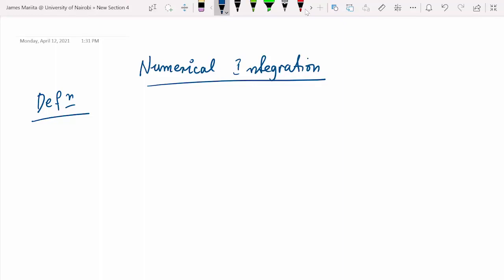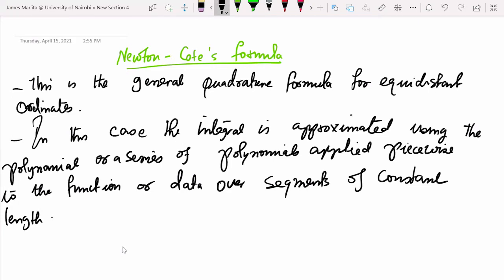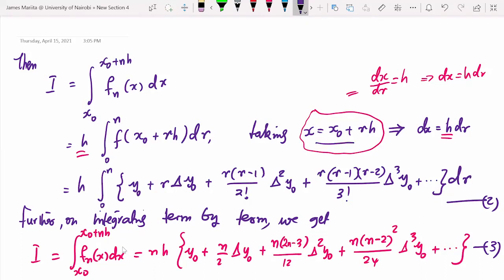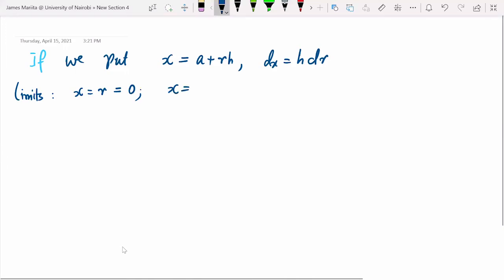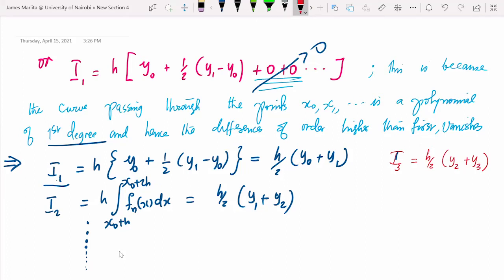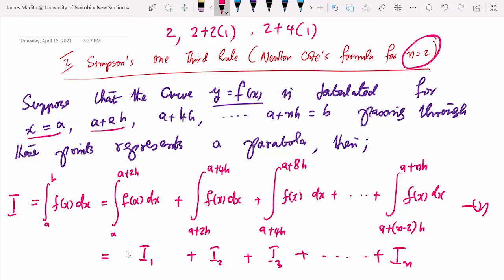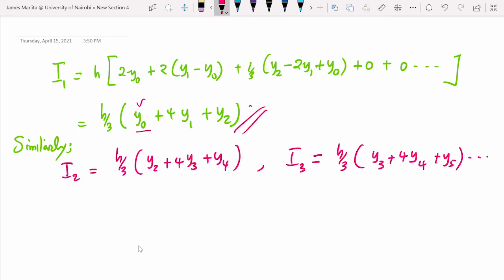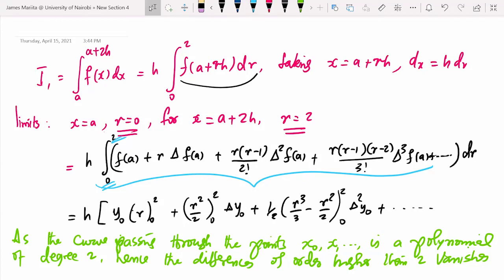FEE 472: Lecture (2021-04-15), Numerical Methods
Lecture in Numerical Methods (FEE 472) by Dr. Okwoyo for the academic year 2020/2021 held on google meet on 15/04/2021.